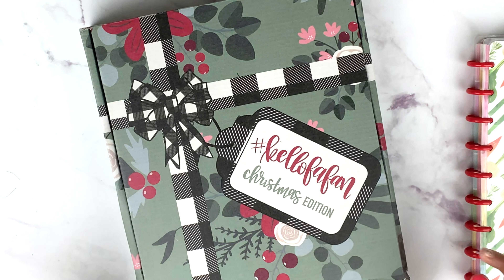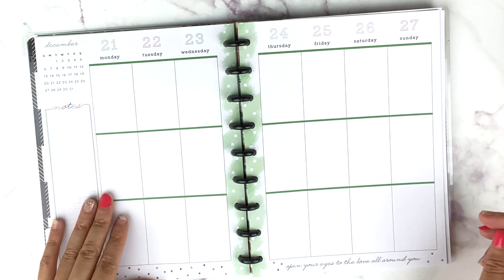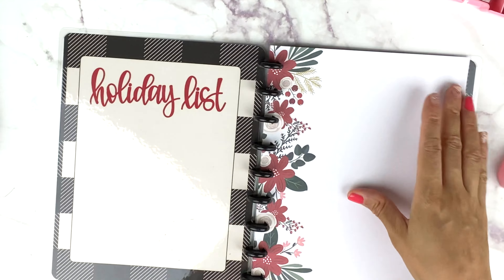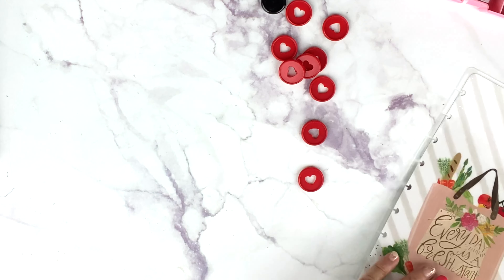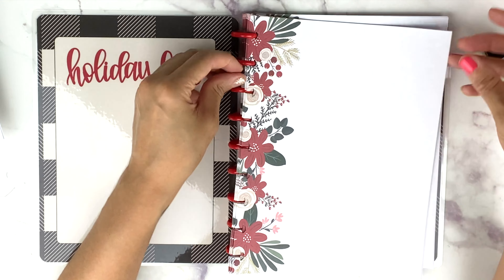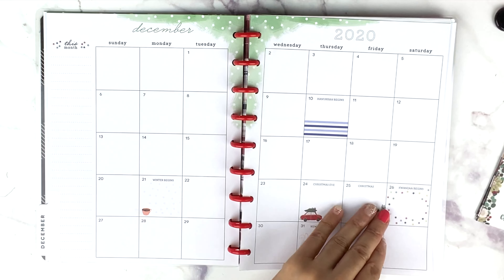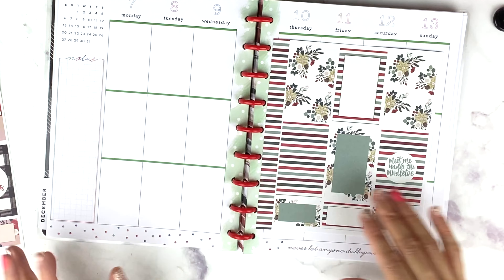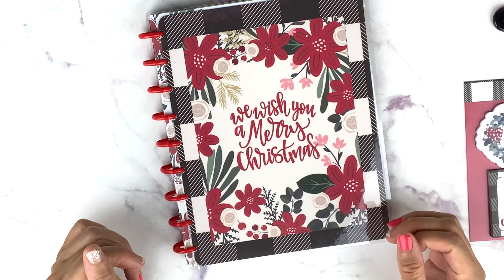Kellofafan Christmas Planner | Planning With Kristen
Kristen Iness
Bakersfield, CA
93390

Camera - iPhone 11 Pro - shoots in 4k
Editing - Phone/iMovie